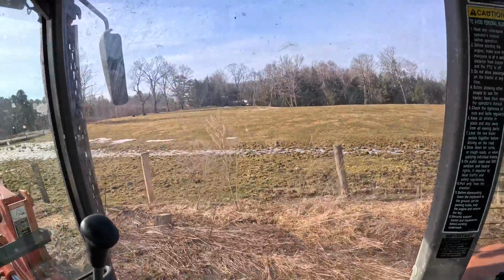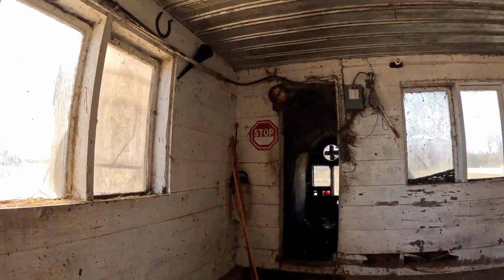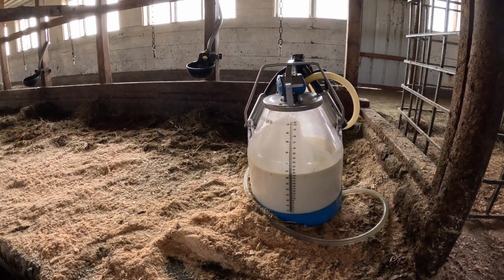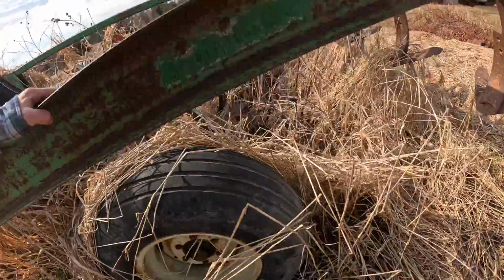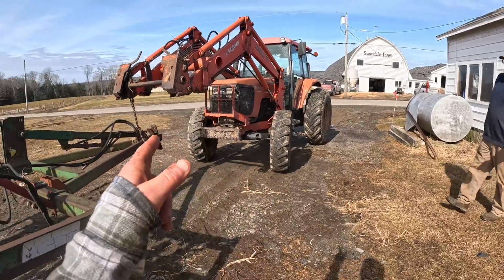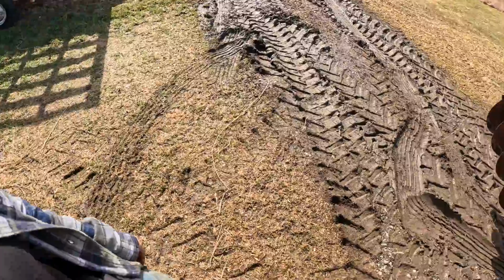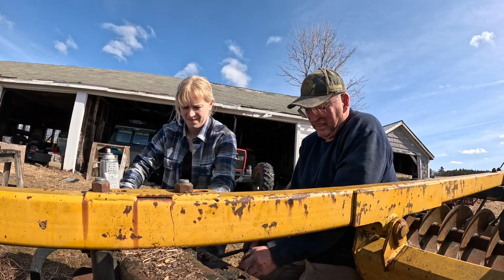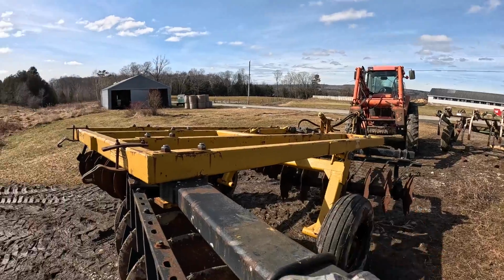Pulling forgotten farm equipment out from the weeds!!